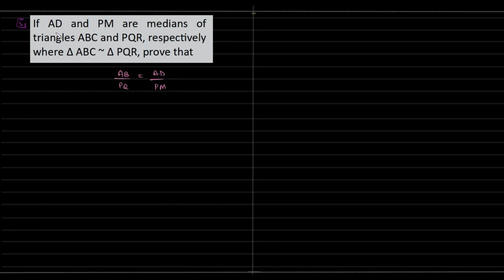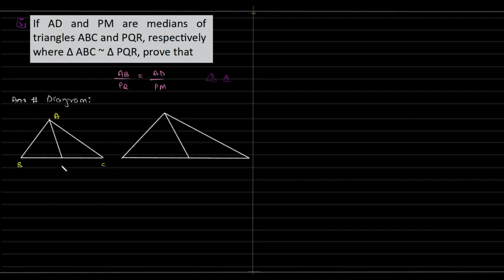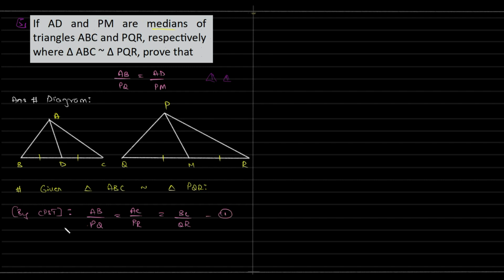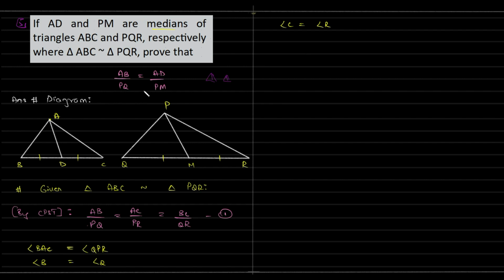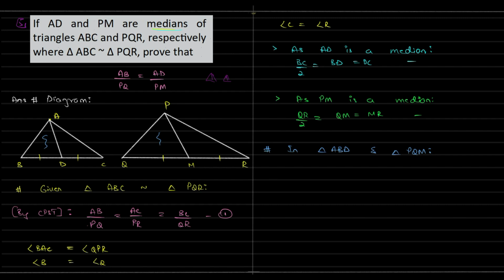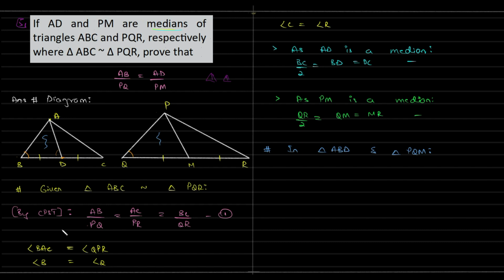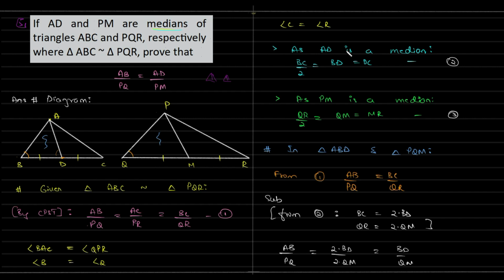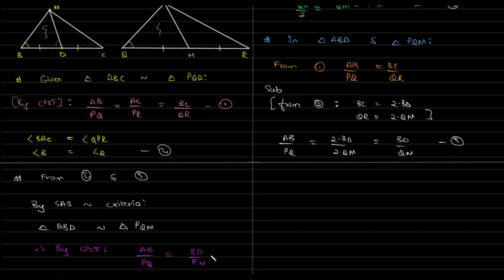6 03 Q 1 Ex 6 3 16th Main E